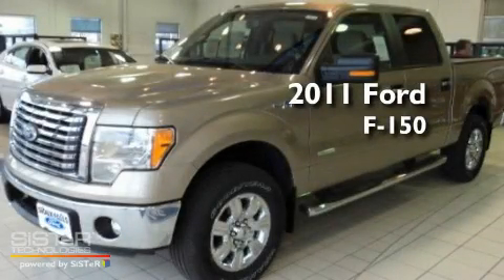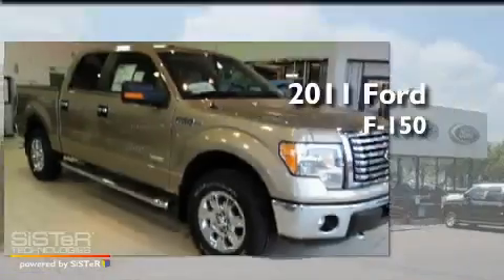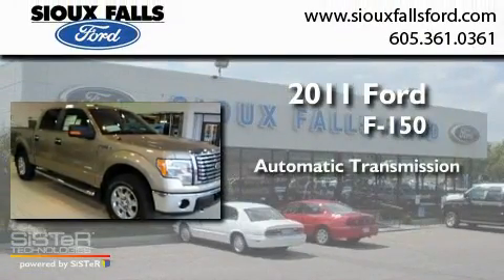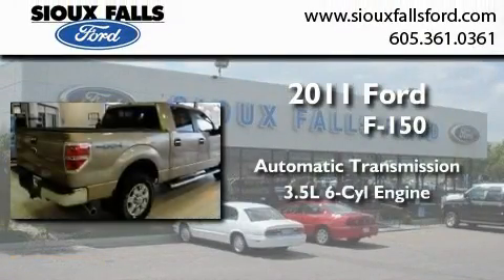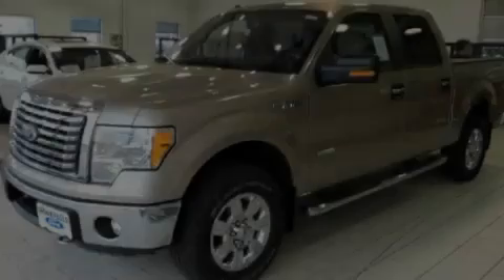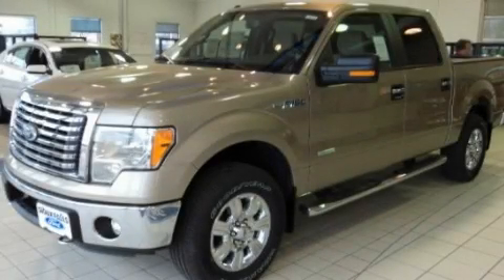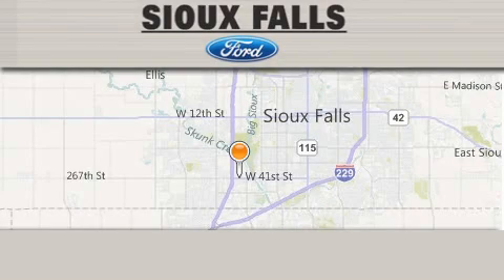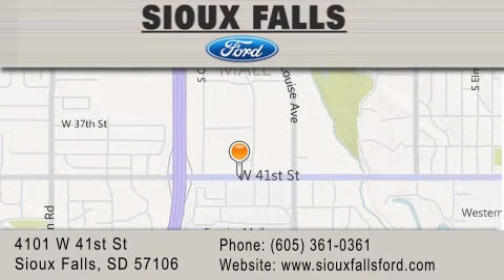2011 FORD F-150 Sioux Falls SD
Year : 2011
 Make : FORD
 Model : F-150
 Engine : V6, 3.5L TURBO
 Trans . : AUTOMATIC
 Exterior : PALE ADOBE GOLD

 Interior : TAN CLOTH
 Stock : T59640

 2011 FORD F-150 Sioux Falls SD